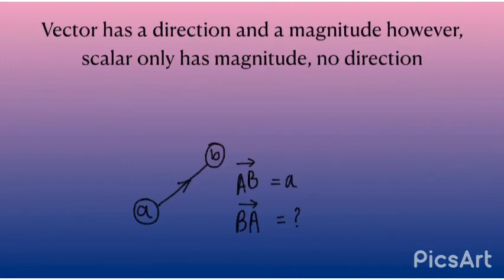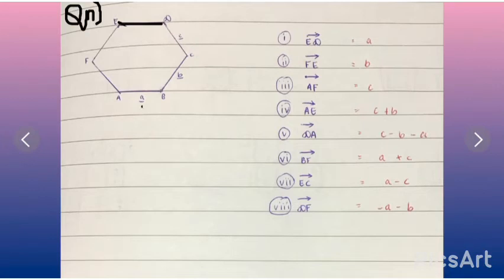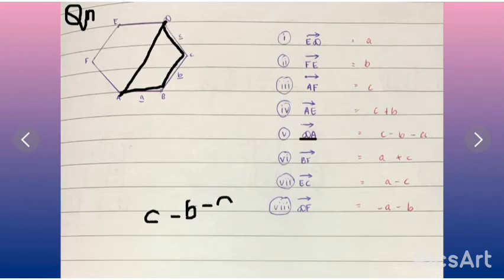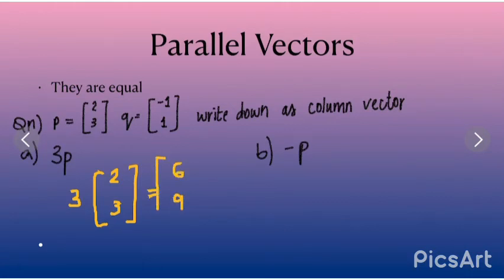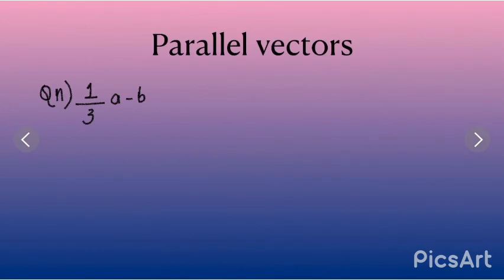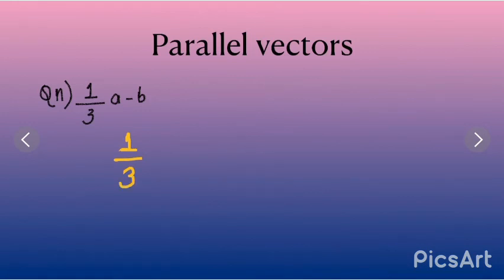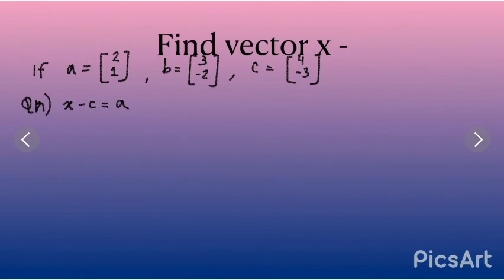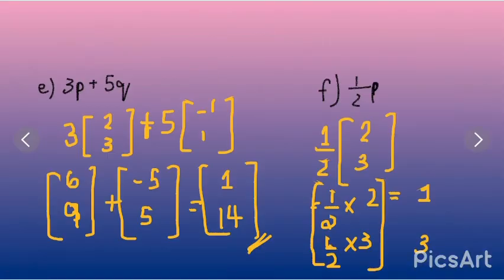CAMBRIDGE IGCSE MATHS 0580 - Vectors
This video is on Cambridge IGCSE Maths  0580 - Vectors